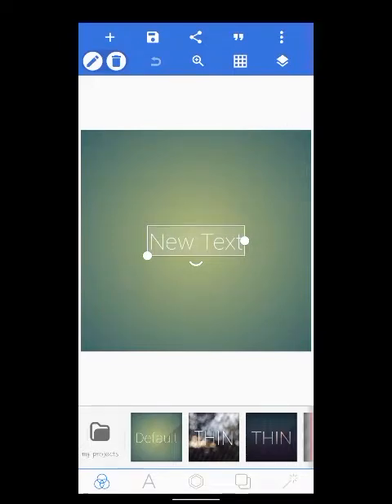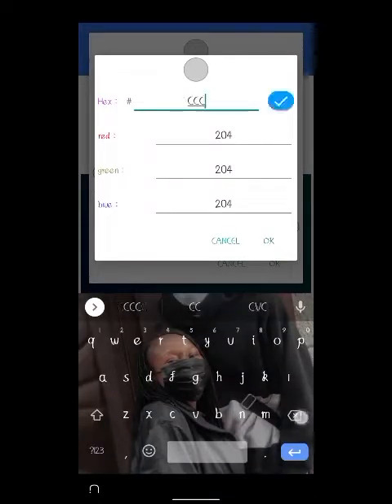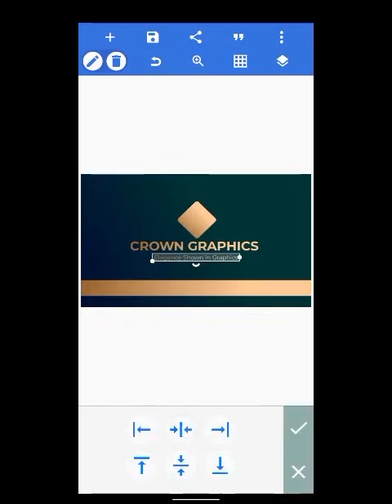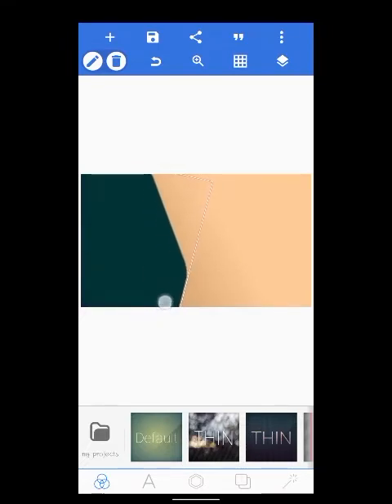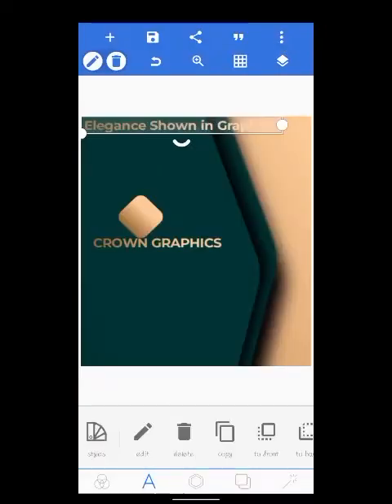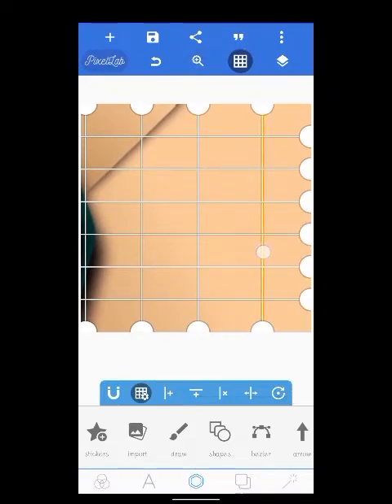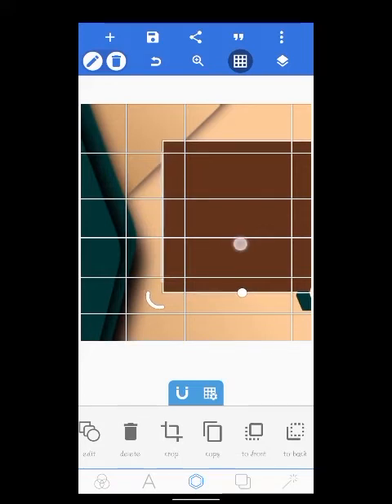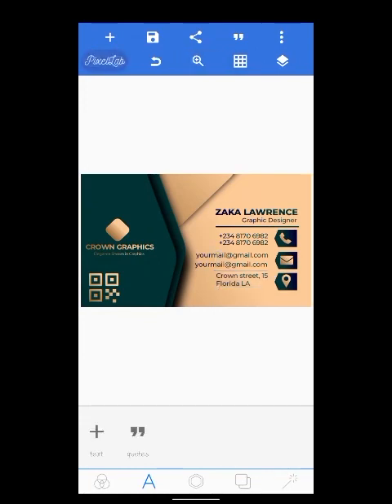BUSINESS CARD DESIGN IN PIXELLAB